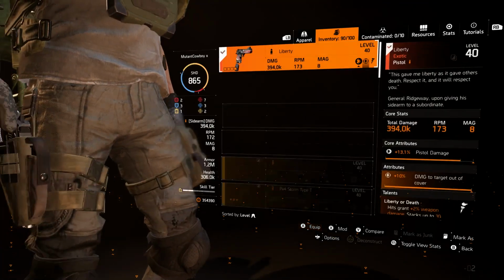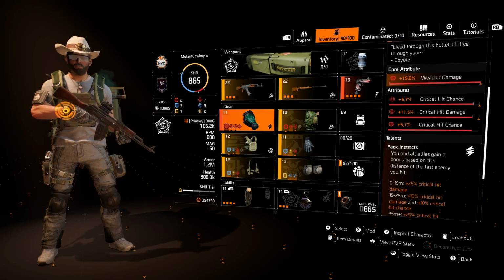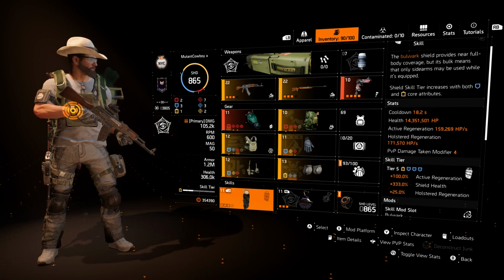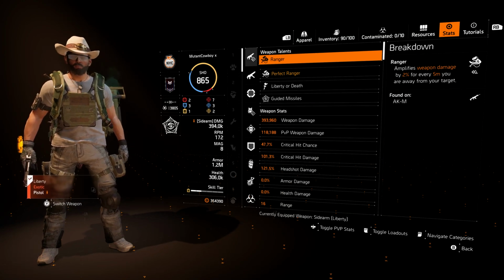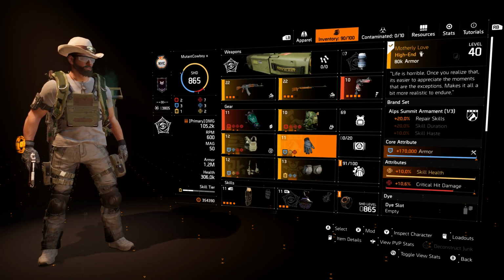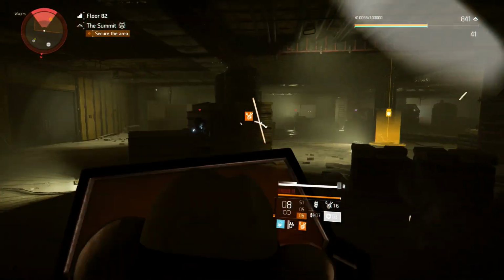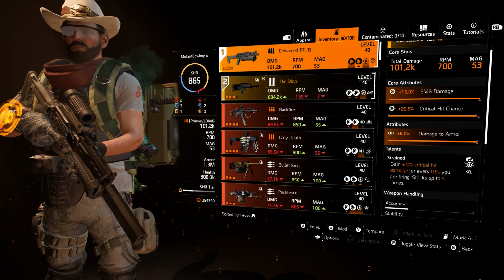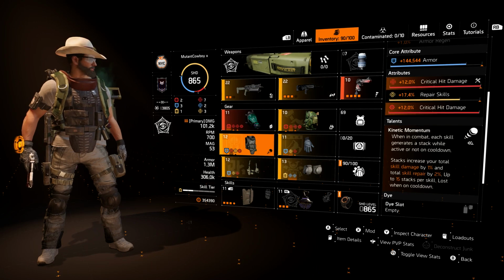The build I used to solo farm Summit exotic parts - The Division 2 TU11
In this Division build video I am going over the improved version of my old foundry bulwark liberty build, and a variation that feels better in harder content than Hunters Fury. These builds offer enough damage to feel good, while having enough sustain to actually deal that damage even against legendary heavy enemies.